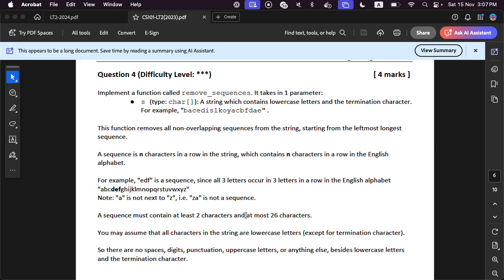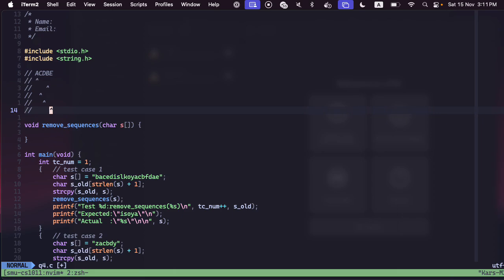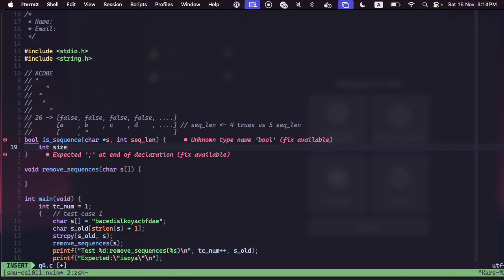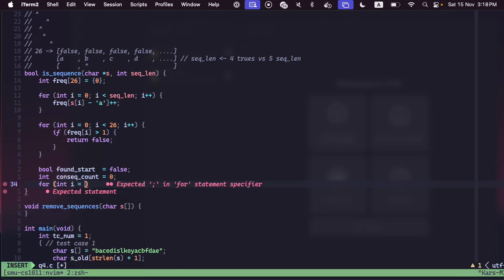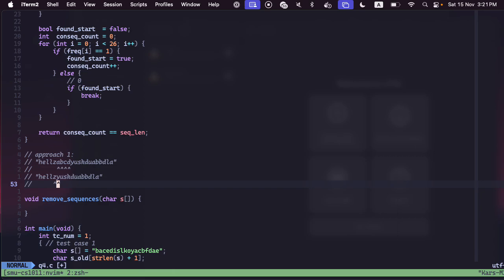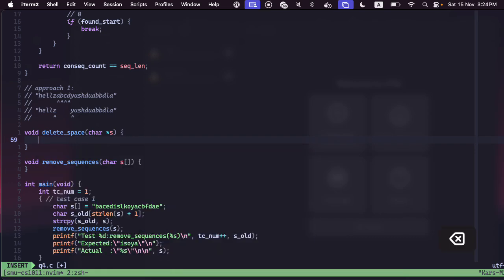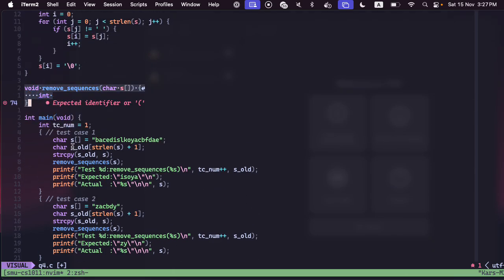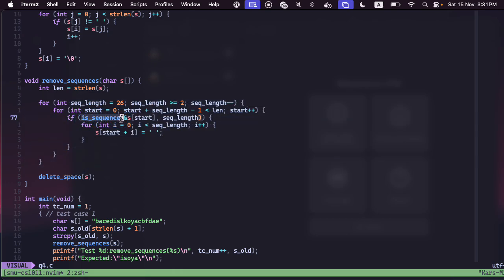SMU CS101 2023/24 Lab Test 2 Question 4 Explanation